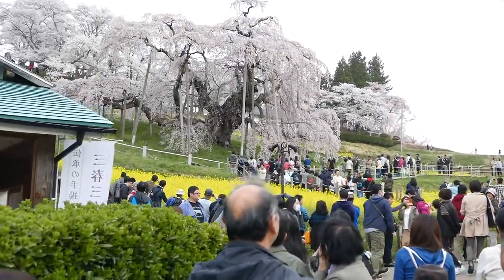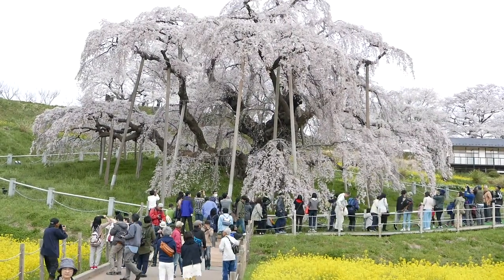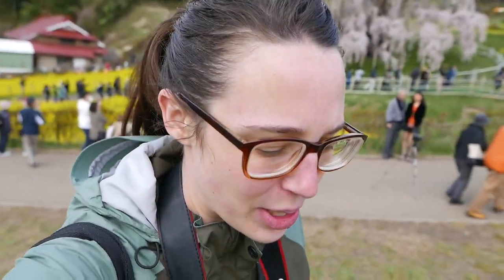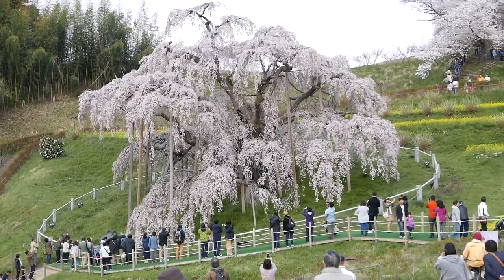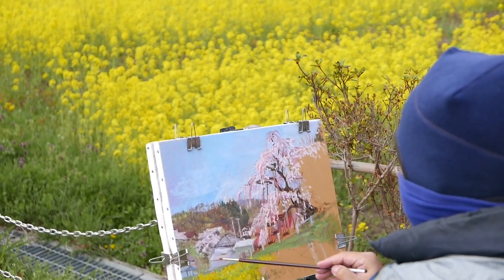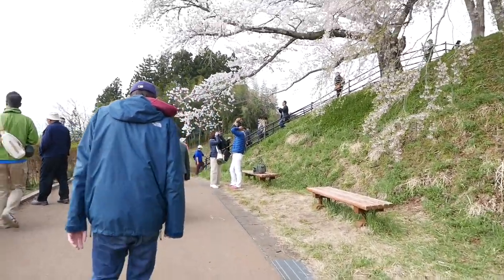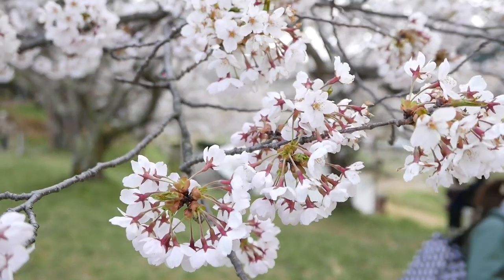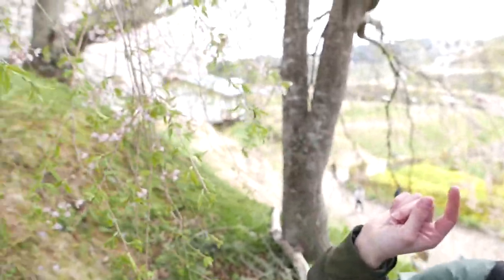1200 YEAR OLD CHERRY TREE?!? // Miharu Takizakura 三春滝桜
Tuesday, April 25th, 2017

MIHARU TAKIZAKURA 三春滝桜

For today’s video, we continue our spring flower viewing with a trip to Takizakura!

Takizakura is a 1200 year-old cherry tree that is famous in Japan, and is said to be one of the most beautiful cherry trees in the whole country. Whether or not that is true, it’s a pretty impressive tree, and we’re lucky enough to have seen it twice.

This time around the tree had more blossoms on it, and the weather was PERFECT.

Once again, HAPPY SPRING!

EQUIPMENT WE USE:
Camera: Panasonic LUMIX DMC-LX100S

Tripod: iGadgitz PT310 Mini Lightweight Table Top Stand Tripod